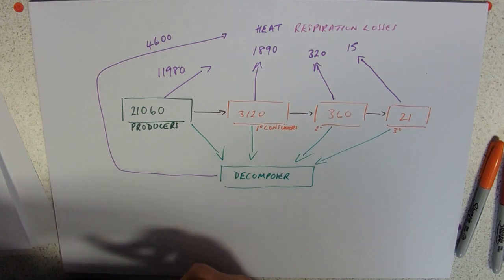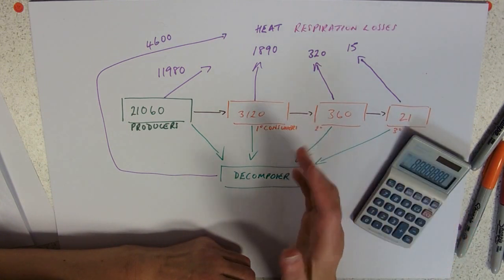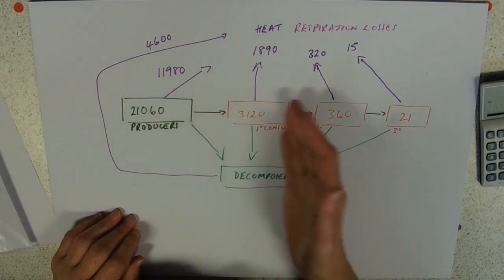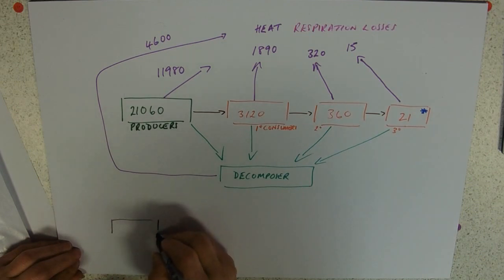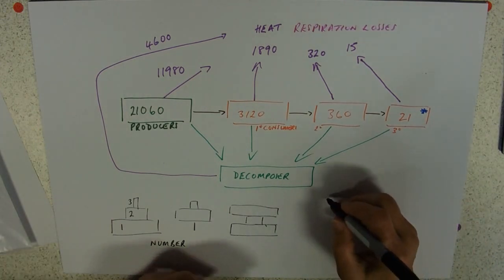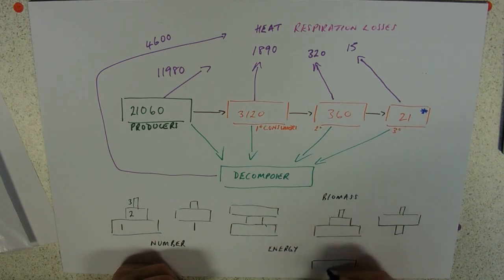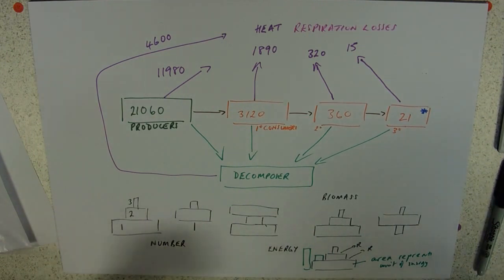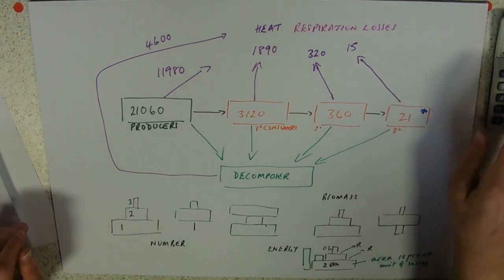Flow of energy through trophic levels diagram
Diagrams, and numbers. Sweet.